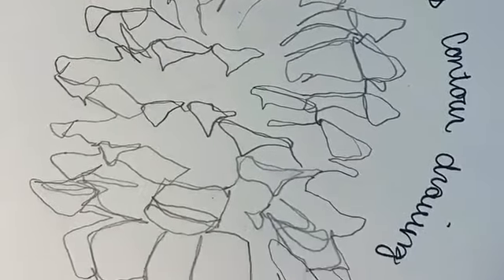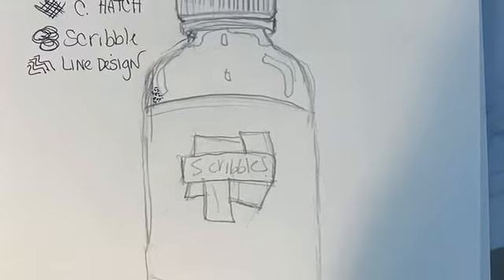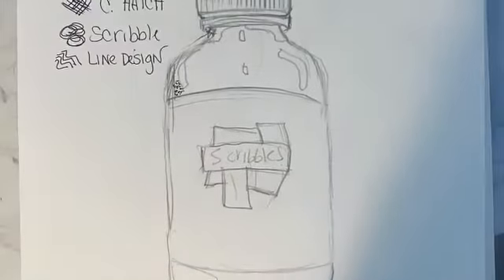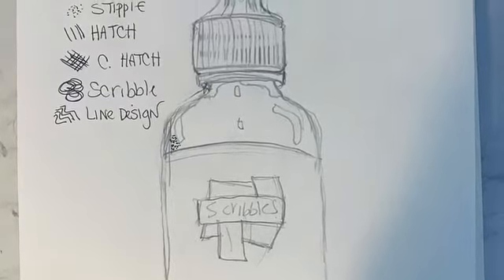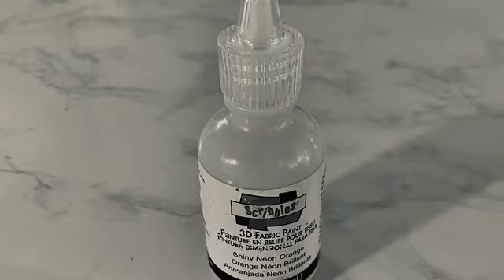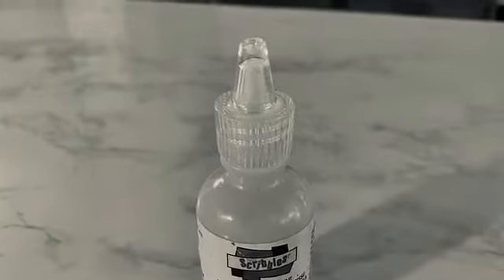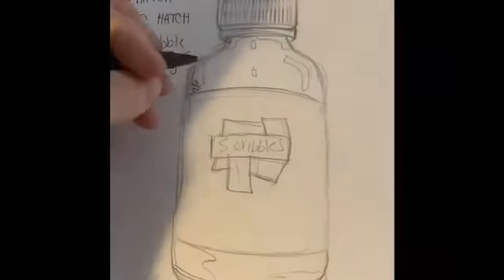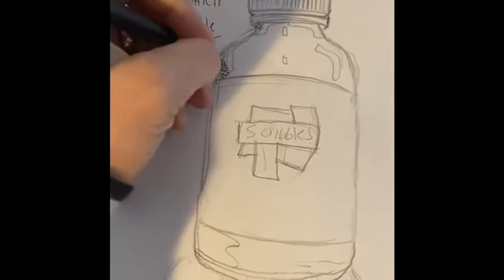Object Study Drawing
Find out about continuous contour line drawings and how to drawing your object from observation in this short video.